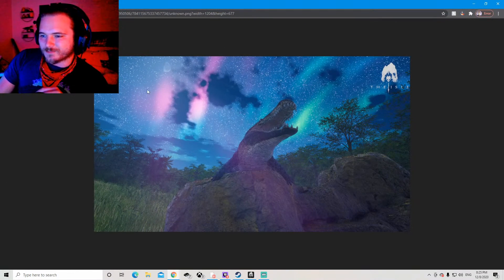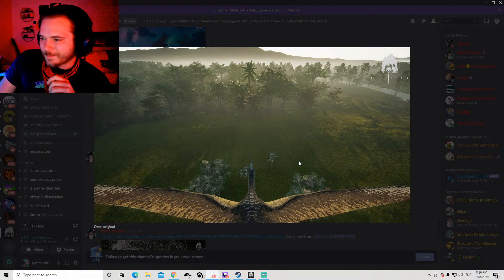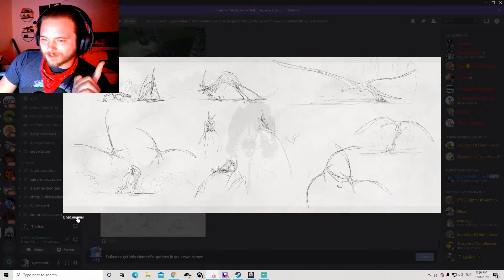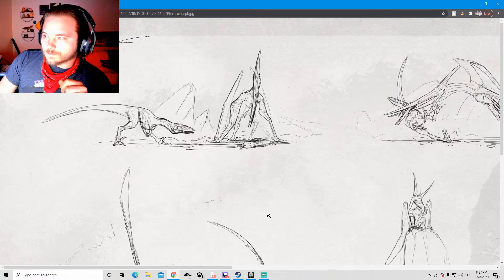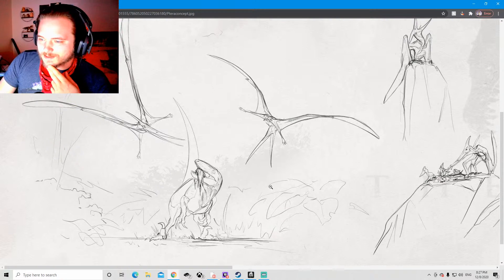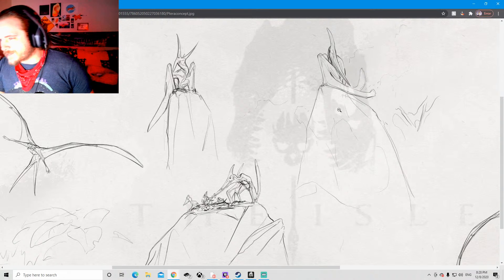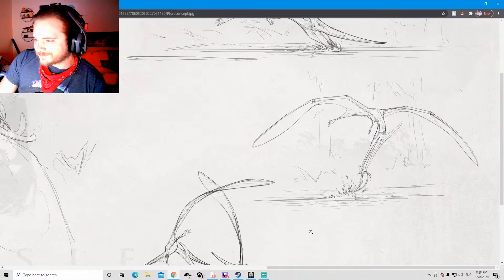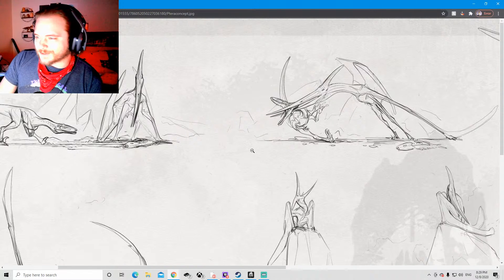The Isle Evrima News: Pteranodon Concept Art Analysis | Deinosuchus Screenshots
We got some new screenshots and concept art on the Phase 2 section of The Isle's discord! Evrima is now waiting for update #3 which will bring the Deinosuchus and Pteranodon to the game!

If you enjoy my content please leave a "Like".